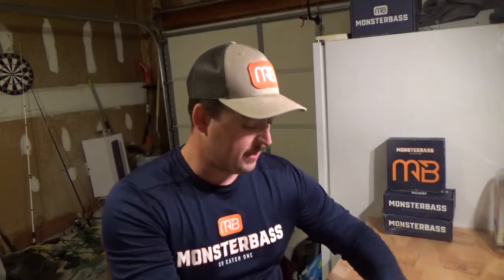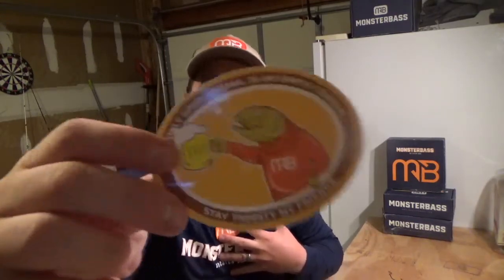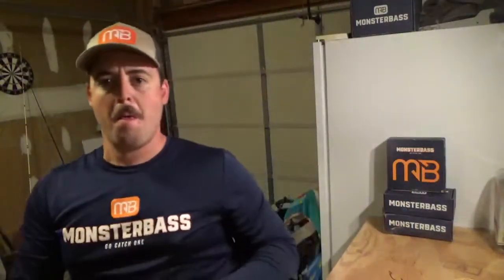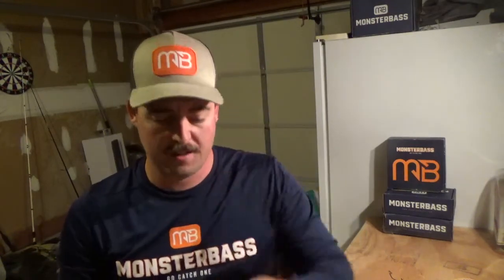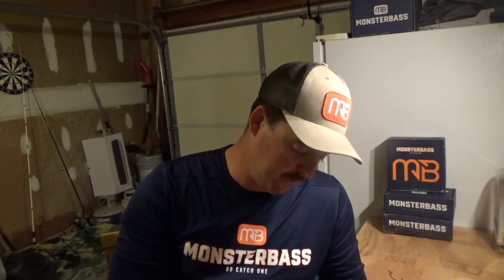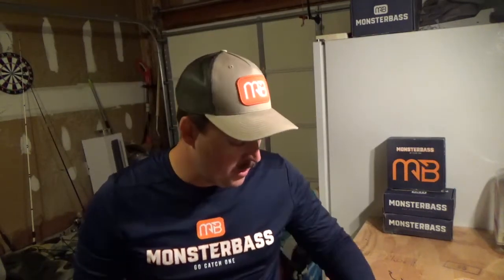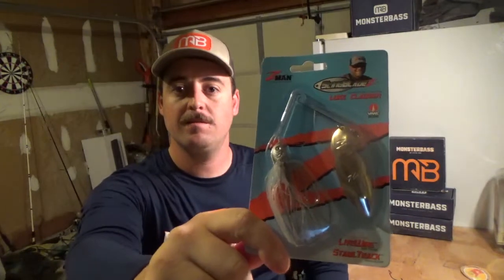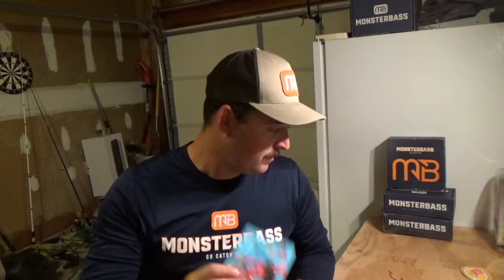MonsterBass Unboxing (June 2020)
Here it is! June box 2020 from MonsterBass! Hope you enjoy!